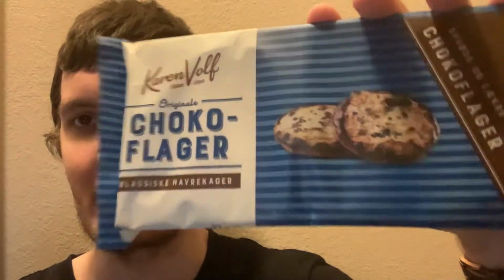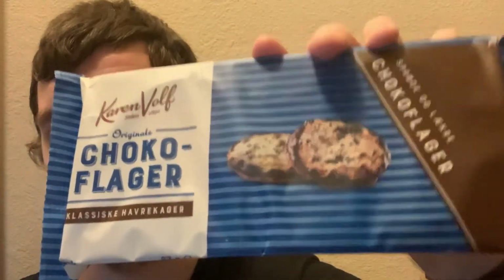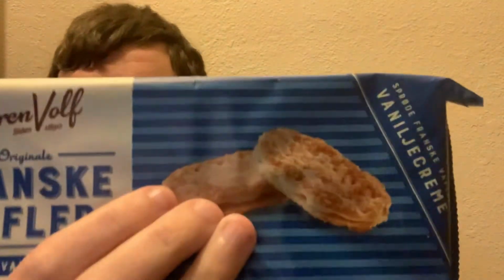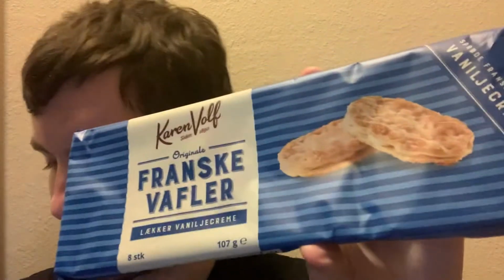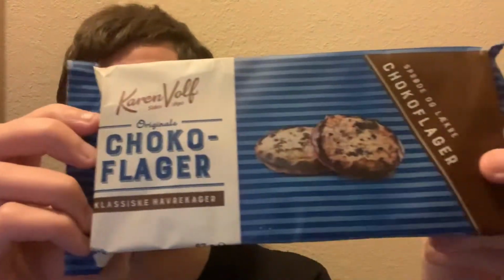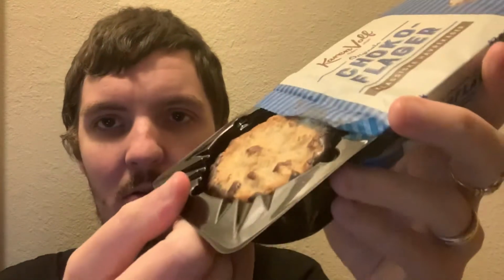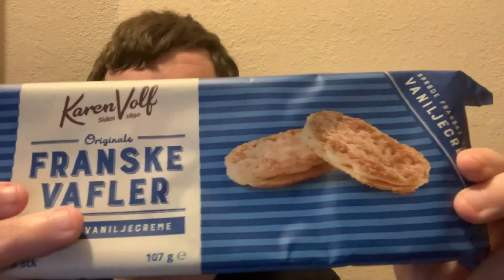Trying Danish Karen Volf Cookies